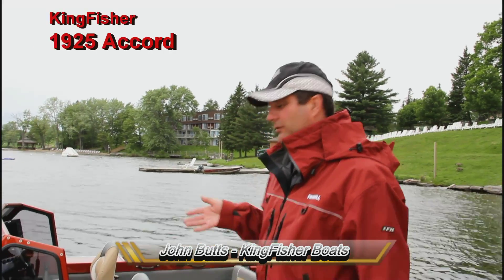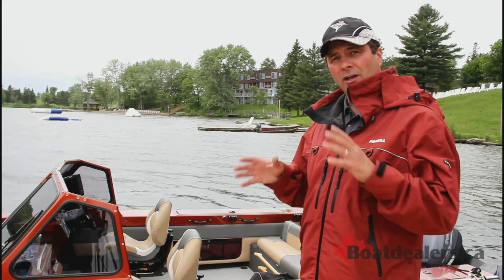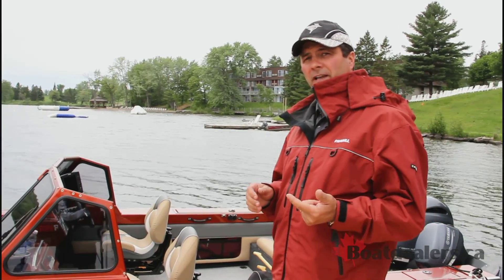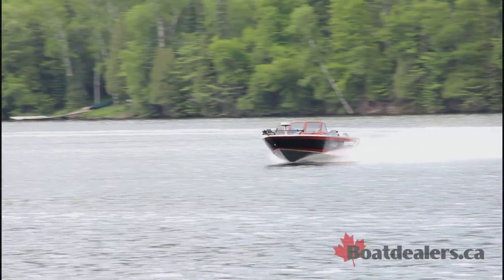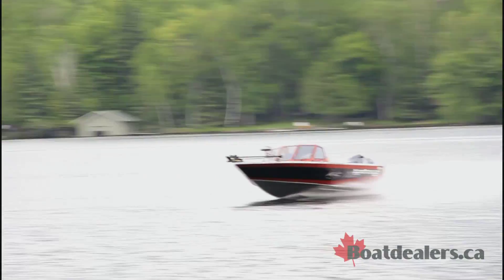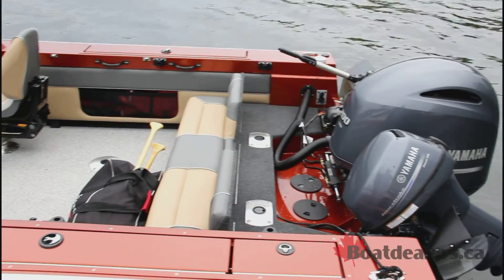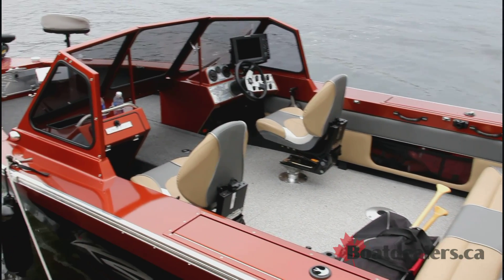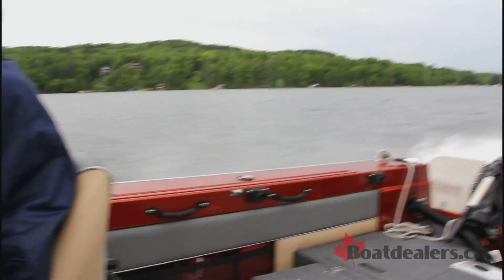KingFisher 1925 Accord Aluminum Fishing Boat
Exclusive overview with John Butts of KingFisher Boats! John shows the 1925 Accord multi-species aluminum fishing boat powered by a 200HP Yamaha Outboard motor.